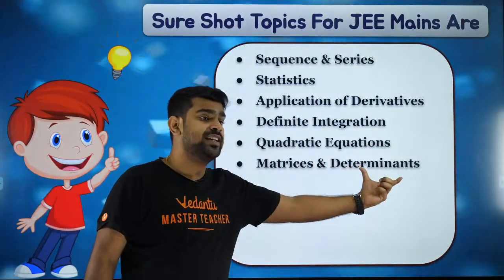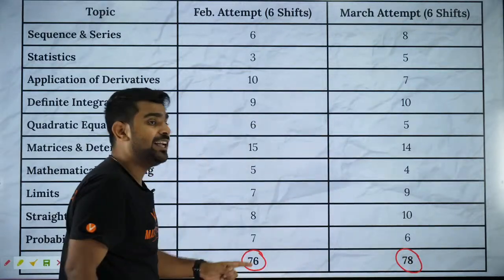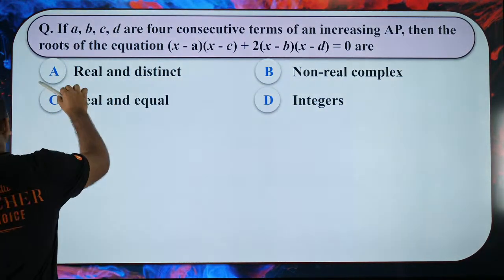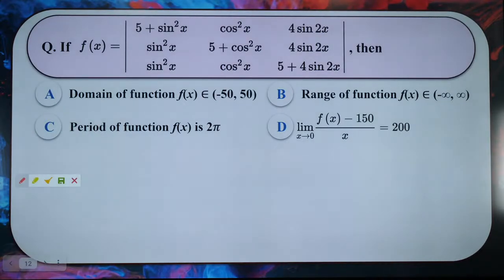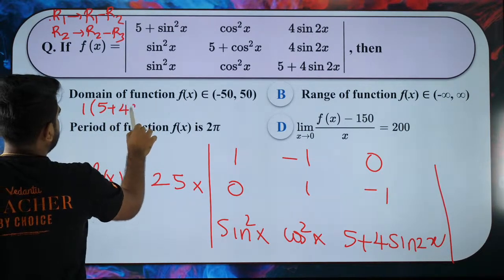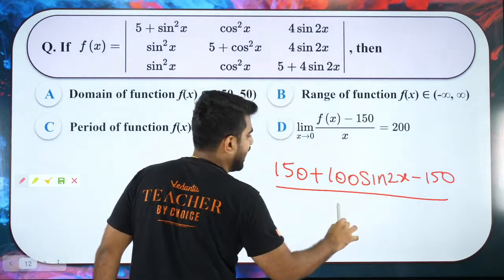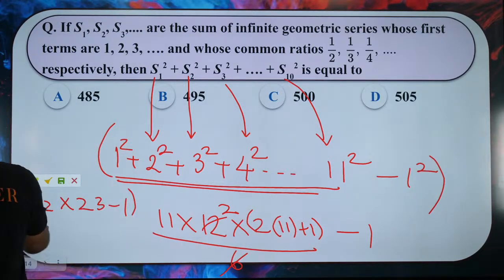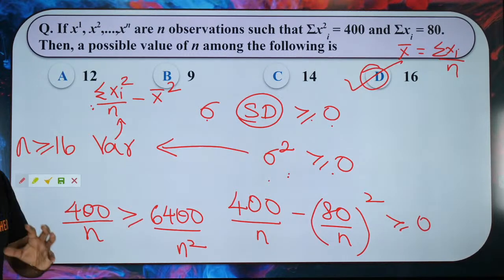Score 60+ In JEE Main Maths | Sureshot Topics | Most Expected Questions For JEE 2021 | Vedantu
JEE English: In this session, Shimon Sir will be covering How to score 60+ in Maths JEE Mains 2021? & Sure shot topics JEE Mains and Most expected questions for JEE Mains 2021 Maths. This session would be helpful for all the aspirants to boost your preparation for the IIT JEE 2021 exams (JEE Main 2021). We are herewith 👉 How to score 60 in Maths JEE Mains | How to score 60 marks in Maths JEE Mains | How to score 60+ in JEE Maths | How to score 60+ in Maths JEE Mains 2021 | Most expected questions for JEE Mains 2021 Maths | Most expected questions for JEE Mains 2021 Vedantu | Sure shot topics JEE Mains Maths.

➡️ Topics Covered in this Session:
♦ How to score 60 in Maths JEE Mains
♦ How to score 60 marks in Maths JEE Mains
♦ How to score 60+ in JEE Maths
♦ How to score 60+ in Maths JEE Mains 2021
♦ Most expected questions for JEE Mains 2021 Maths
♦ Most expected questions for JEE Mains 2021 Vedantu
♦ Sure shot topics JEE Mains Maths
♦ Sure shot topics JEE 2021

Let us know if you come across any doubts 🤔 in today's Session "Score 60+ In JEE Main Maths | Sure shot Topics JEE Mains 2021 | Most Expected Questions For JEE 2021 | IIT JEE Maths" by Shimon Sir.